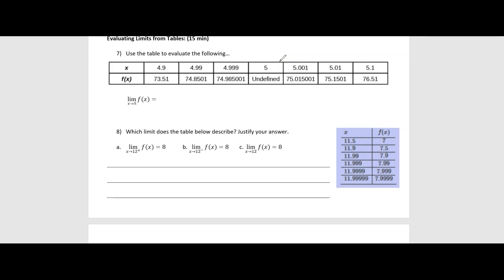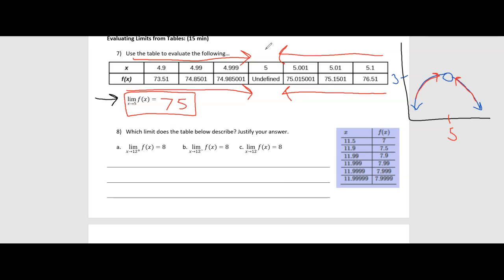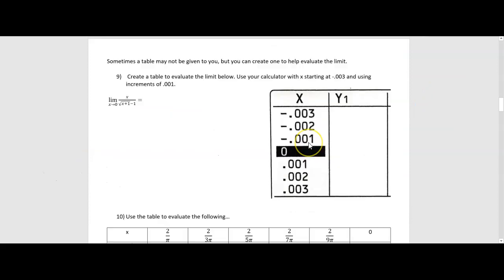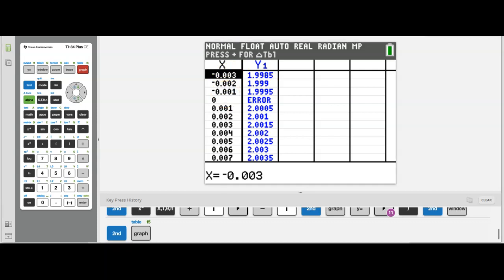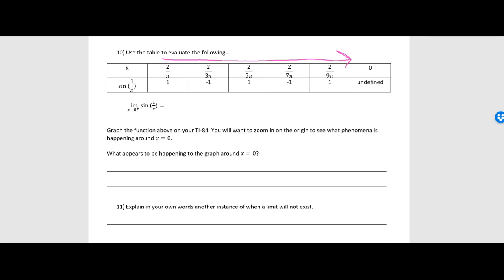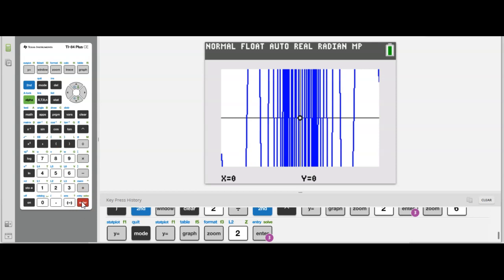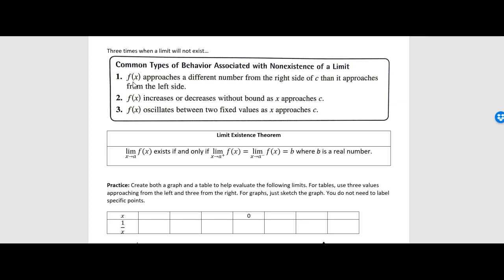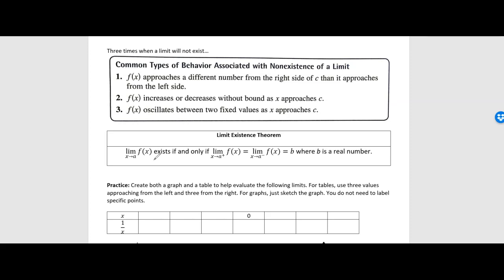Estimating Limits from Tables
Instruction on how to find limits when presented with a function in table form. Corresponding notes for video can be found on the website below for free.

Search for "1.3_and_1.4_estimating_limits_from_graphs_and_tables.pdf"